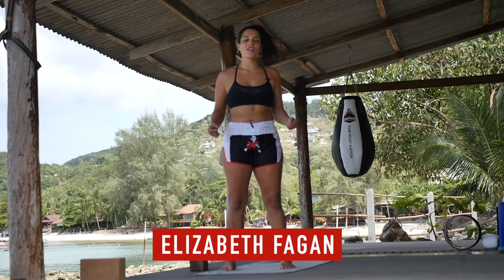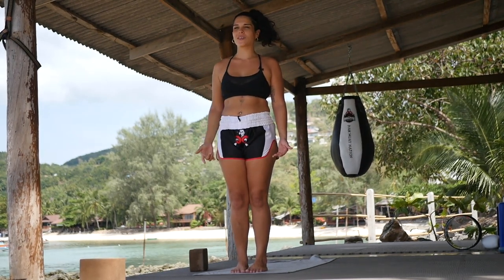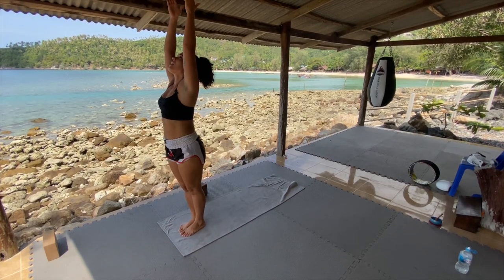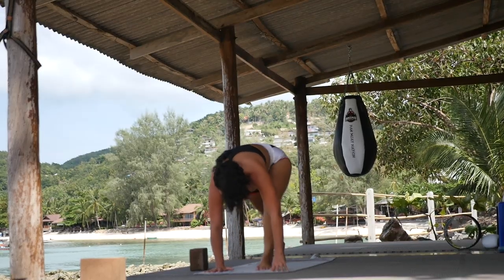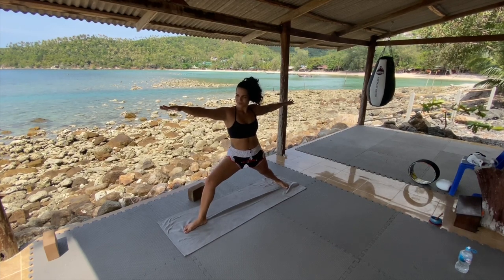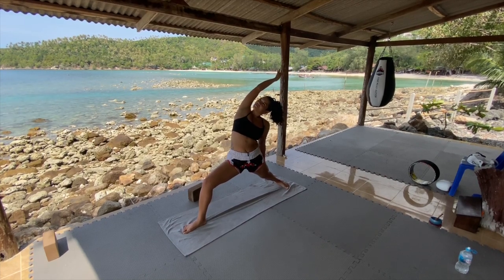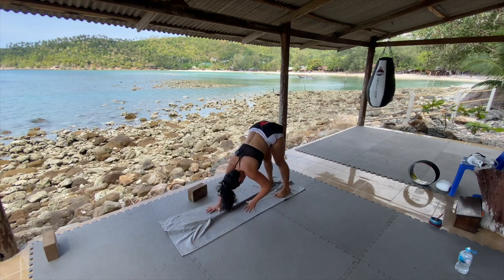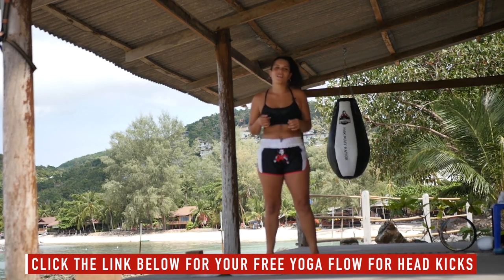Yoga Warm Up For Fighters | Flexibility & Stretching Routine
Follow this pre-workout yoga warm up for fighters if you want to improve your flexibility in your hips and hamstrings. This is a great yoga flow for beginners and advanced practitioners in MMA, Muay Thai, Kickboxing or any martial art.

If you want to loosen up your muscles, get your blood flowing, and get your mind right for an intense training session, then add this dynamic yoga warmup to get higher kicks AND prevent injuries.

You can also do this as a post-workout cool down routine if you really want to improve your flexibility and throw higher kicks!